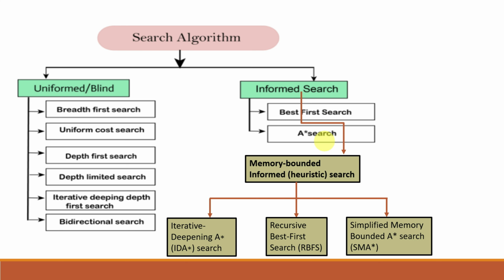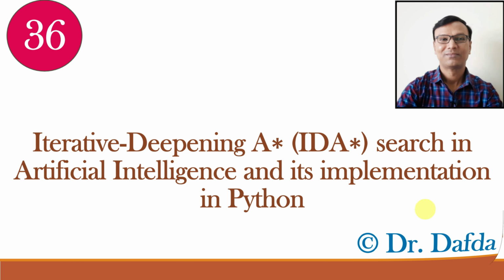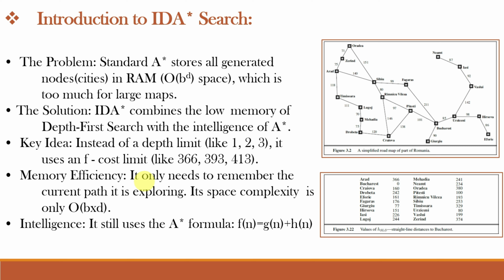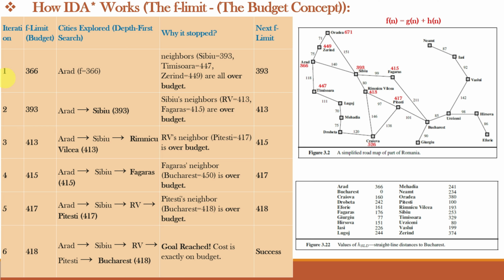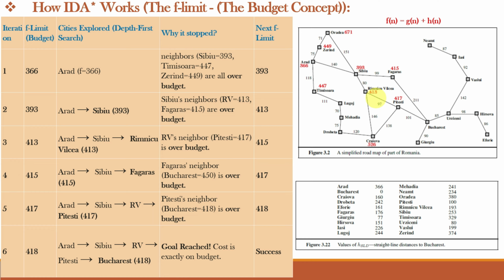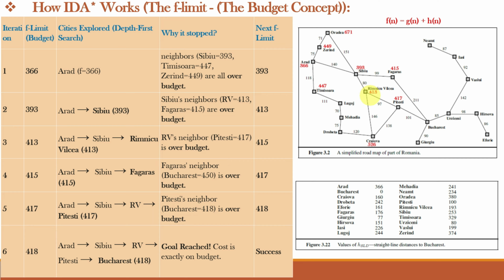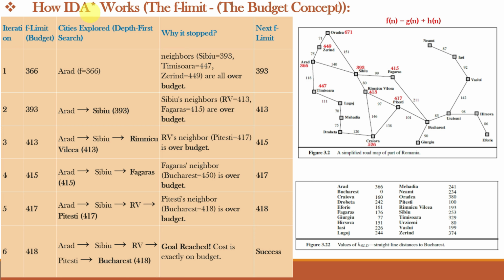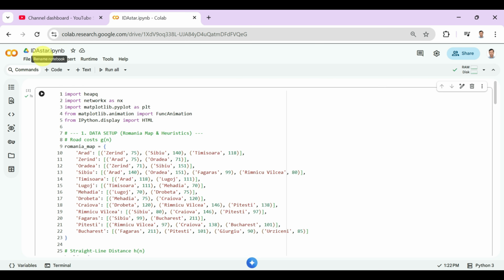Iterative-Deepening A∗ (IDA∗) search in Artificial Intelligence & its implementation in Python||AIML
Iterative-Deepening A∗ (IDA∗) search in Artificial Intelligence & its implementation in Python||AIML  || AI and ML || AI and ML || || In English Language ||

Using Romania example/map where we are going from Arad to Bucharest